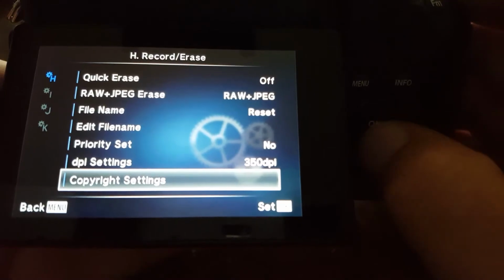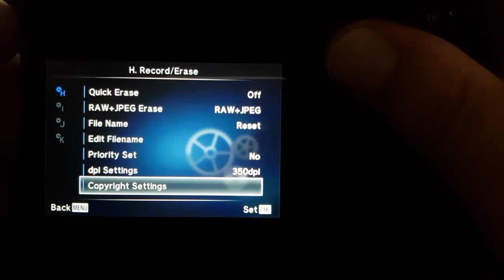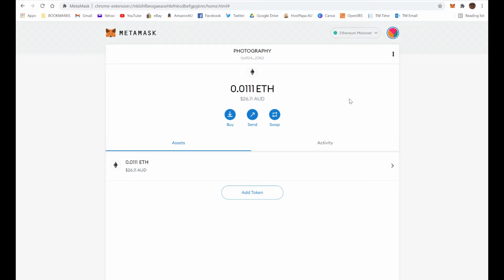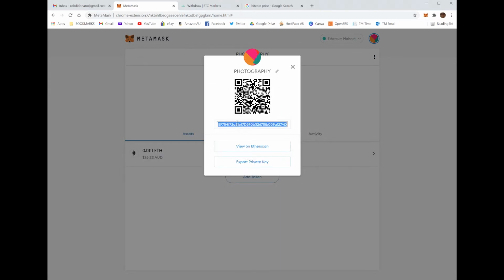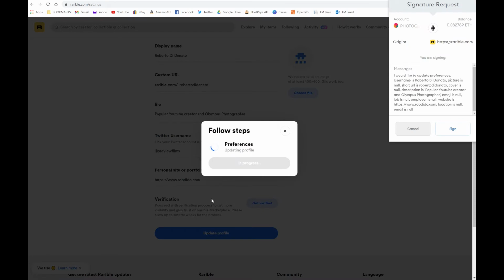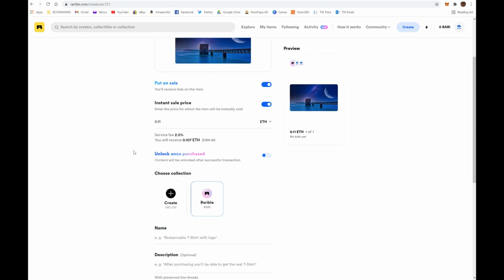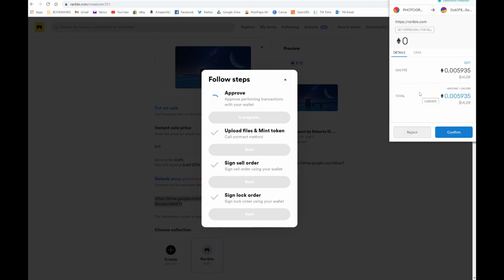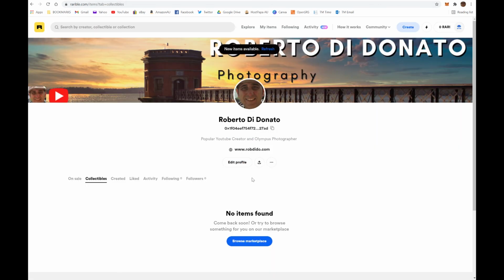Photography and NON FUNGIBLE TOKENS (NFT's) - How to add photos to the blockchain and sell them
00:00 Explaining NFT and Signatures
06:54 HOW TO DO IT FULL GUIDE
06:55 How to put money in Metamask wallet
10:24 How to create NFT on Rarible.com
14:00 How to attach other files
19:08 Jerry and Rob end notes

Full guide and tutorial on how to digitally sign you're photos and place them on the blockchain. I try to explain (badly) how it all works and then actually do a live presentation of putting one of my photos on Rarible.com who then create a smart contract and put it up for sale. You can use this to then officially link the photo with links to the RAW file for example if you are selling it. It's all then stored on the Interplanetary file system IPFS://whatthefark - Confused. You try to explain it out loud.